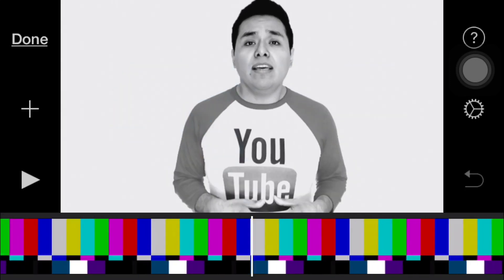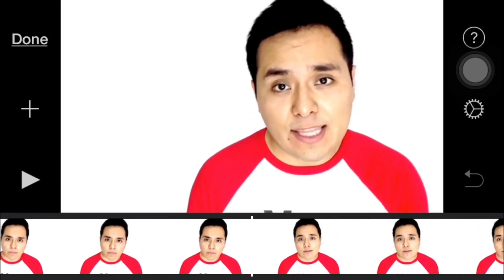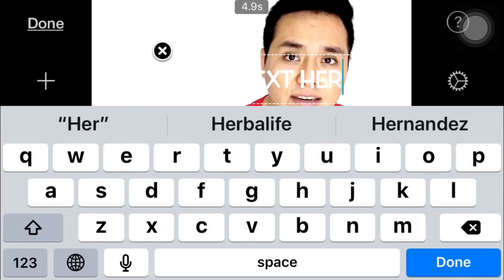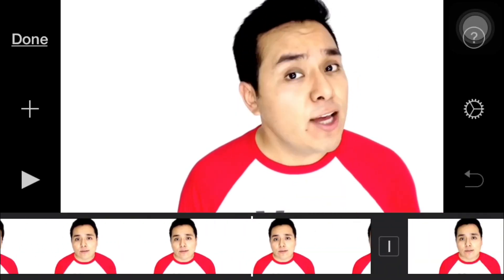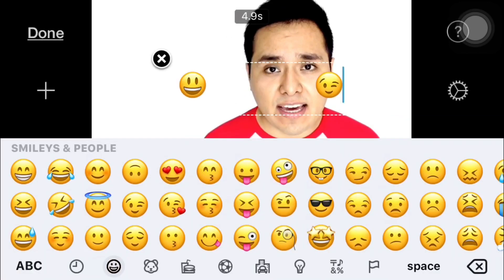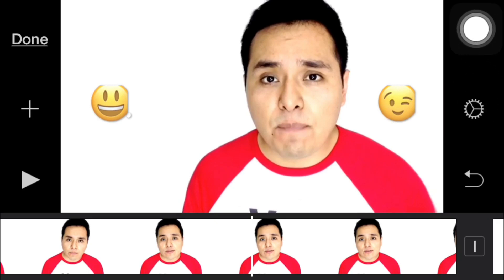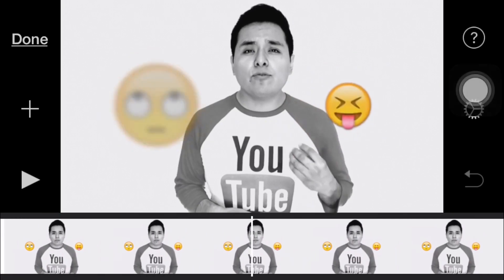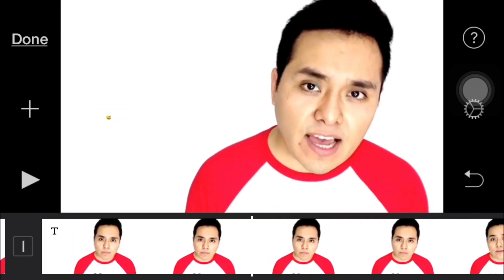How To Add Emojis In A Video IMovie Tutorial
THANKS FOR THE GREAT MUSIC TO:
•Kronicle - 2 minutes